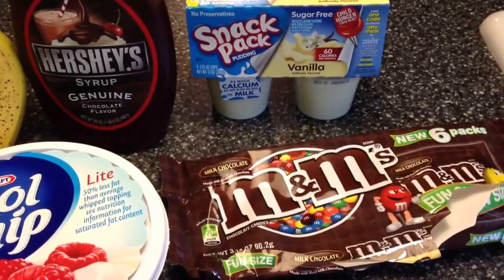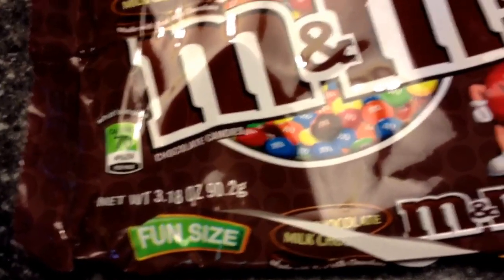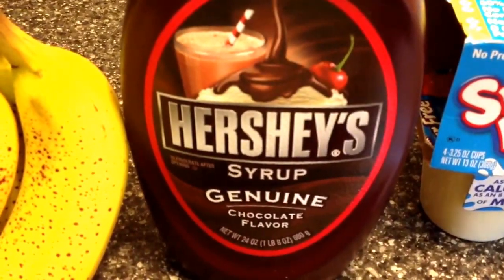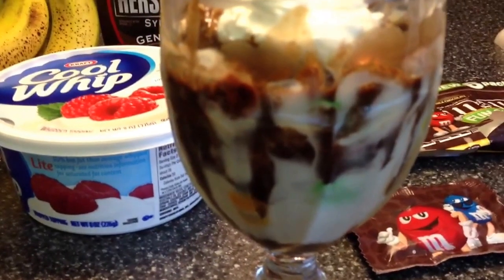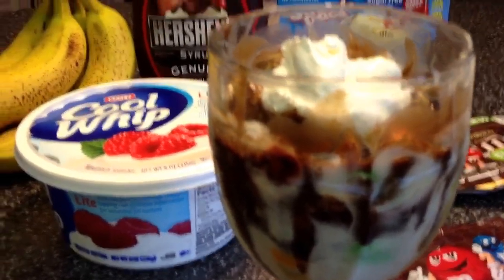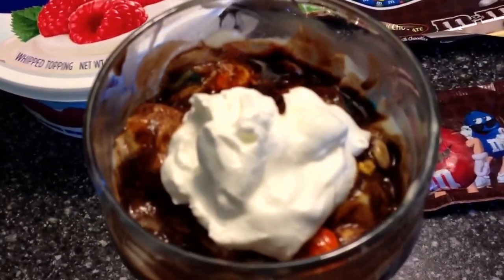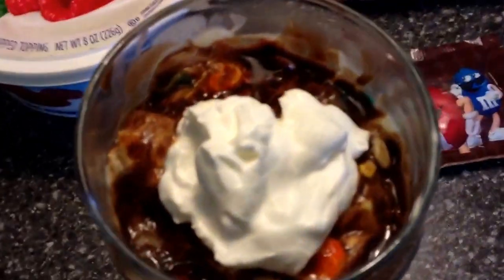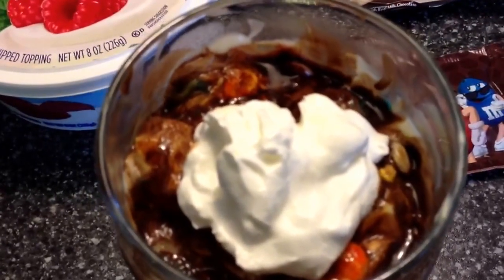Weight Watcher Friendly Huge and Delicious Chocolate M&M Banana Split Recipe!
Just a quick and easy snack idea for those times when you want a nice treat without going over your points!